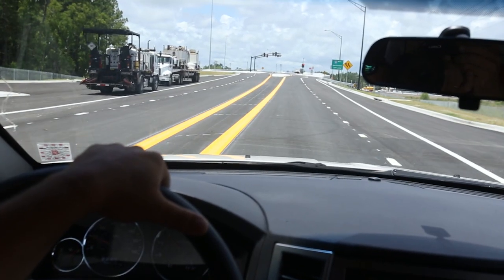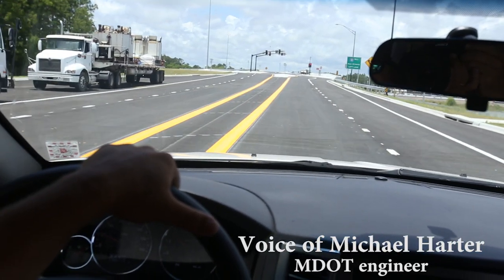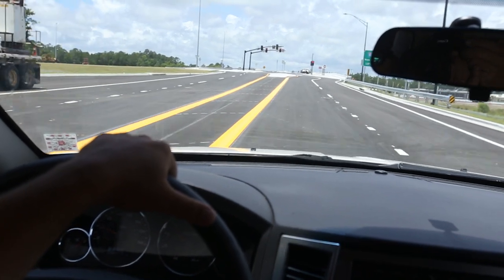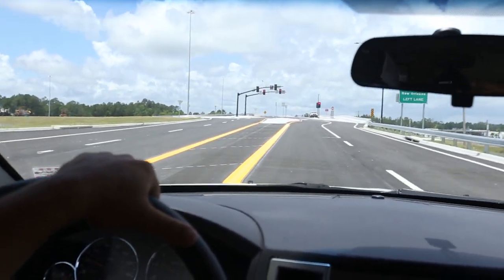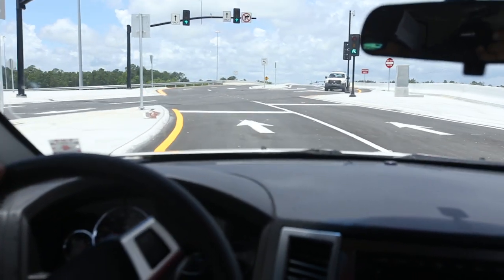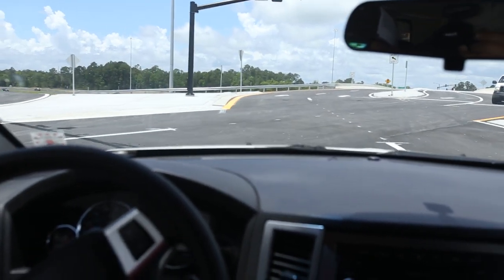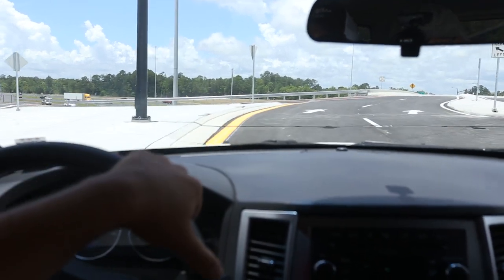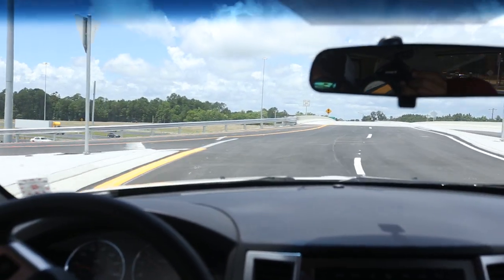How to drive D'Iberville's diverging diamond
An engineer with the Mississippi Department of Transportation shows you how to navigate the diverging diamond intersection on D'Iberville Boulevard over I-10 in D'Iberville, MS. The diverging diamond is the first in the state.

Video by John Fitzhugh / The Sun Herald